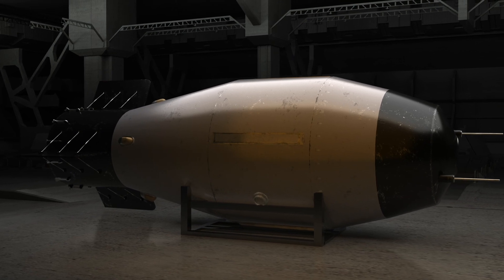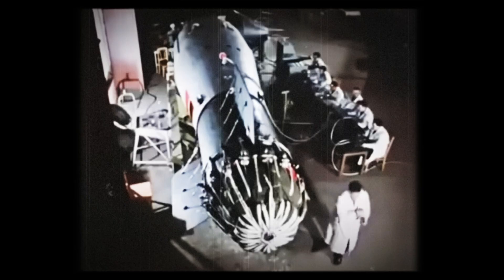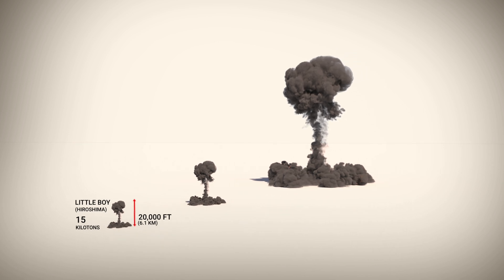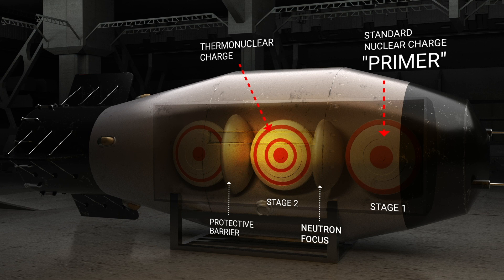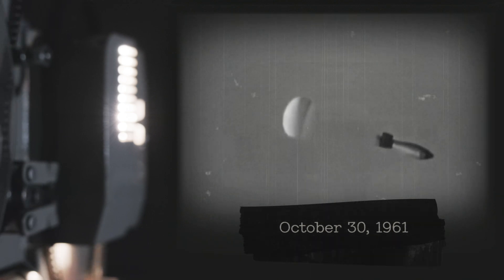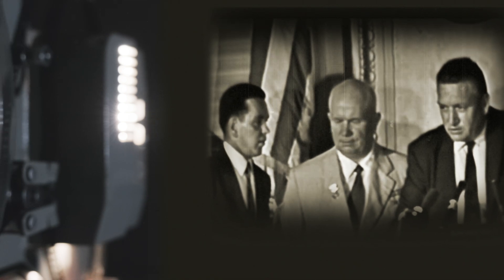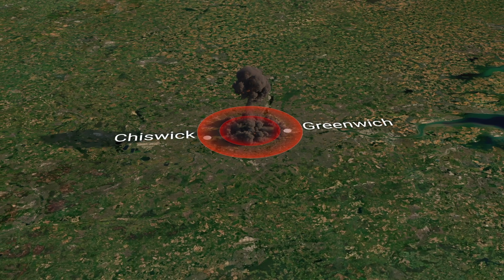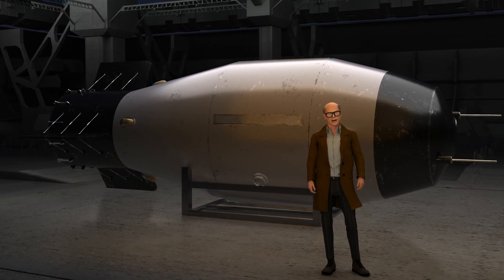Tsar Bomba - 5000 Hiroshima bombs inside. How does it work?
Tsar Bomba, the world's most powerful nuclear weapon

In 1961, the Soviet Union tested a nuclear bomb so powerful it would have been too big for military use. And it had far-reaching consequences of all kinds. That very morning, October 30, 1961, a Soviet Tu-95 bomber took off from Olenya Air Base on the Kola Peninsula in Russia's far north.